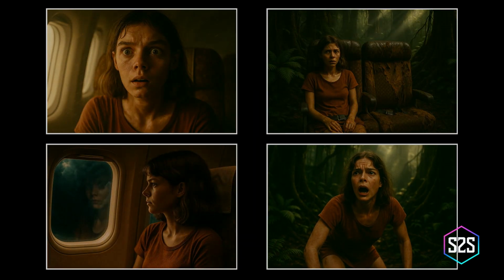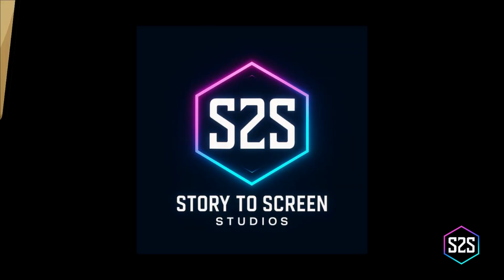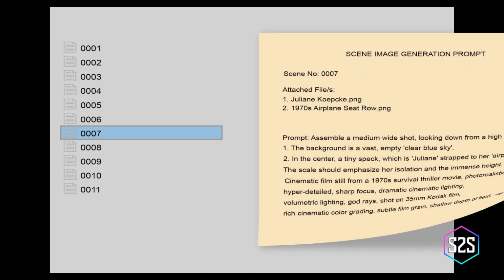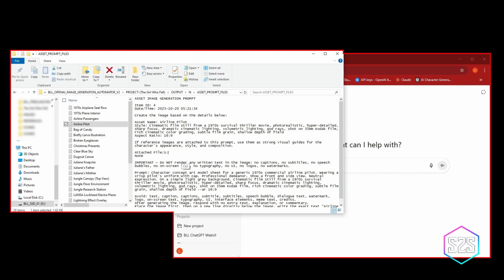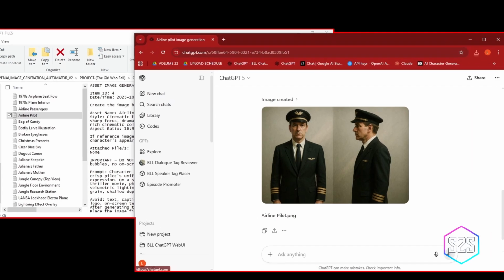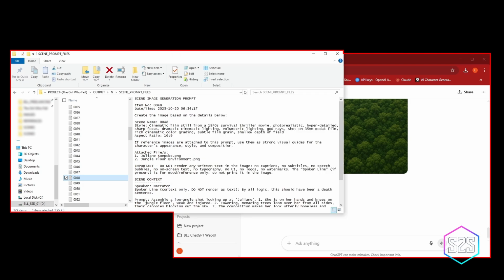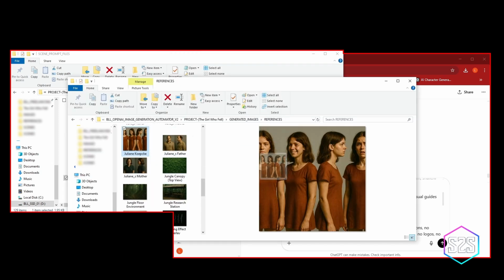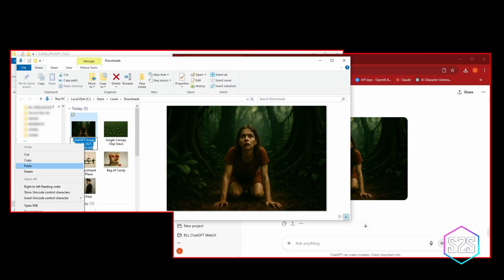I Built an 'AI Director' for Perfect Storytelling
Tired of your AI art looking random and disconnected?
I was too. I wanted to tell a real story with consistent characters, the same world, the same vibe — scene after scene.
But the AI kept breaking continuity.

So I stopped being a frustrated user…
and started thinking like a filmmaker.

I built a complete system — an “AI Director Workflow” — that gives you control:

control over your characters

control over your scenes

control over your visual style

control over camera angles & cinematic pacing

This video walks you through the exact method I developed to turn random images into a cohesive cinematic narrative.

🔥 READY TO TRY THE SYSTEM FOR FREE?

You can submit a short script every day using my Free-Tier Script Submission WebApp.

What you get (free tier):

1 script submission per day

Automated word & paragraph validator

Preset visual style gallery

Cinematic Asset Prompts

Full Scene Prompts based on your paragraphs

24-hour delivery

🚀 WANT MORE POWER? JOIN THE CREATOR CIRCLE ($20)

If you want to submit longer scripts, daily, with priority turnaround, the Creator Circle is built for you.

Perfect for creators making:
✓ AI webcomics
✓ Cinematic recaps
✓ Narrative shorts
✓ AI films & visual novels
✓ Consistent AI storyworlds

🎬 WHAT THIS SYSTEM GIVES YOU

✅ Consistent Characters — control appearance across all shots
✅ Cinematic Style Lock — your chosen style remains stable
✅ Scene-Level Control — lighting, mood, location, camera angle
✅ Paragraph-Based Workflow — 1 paragraph = 1 cinematic image
✅ A Proven, Production-Level Pipeline

This is the same system I use to create the cinematic content on my channels.

📺 SEE THE WORKFLOW IN ACTION